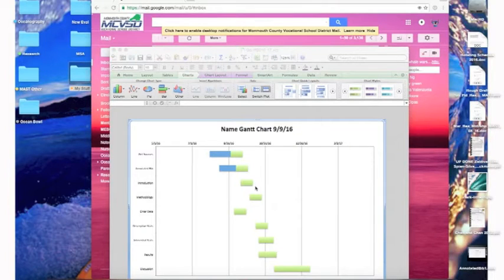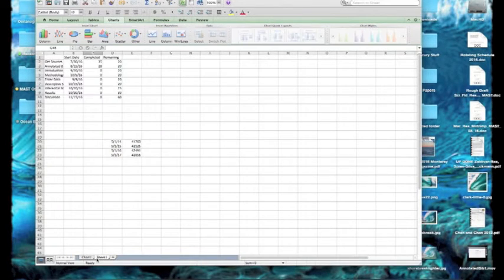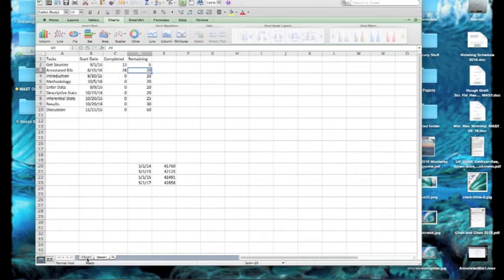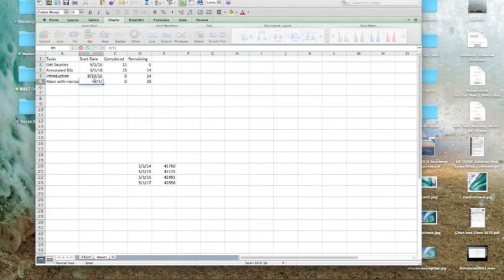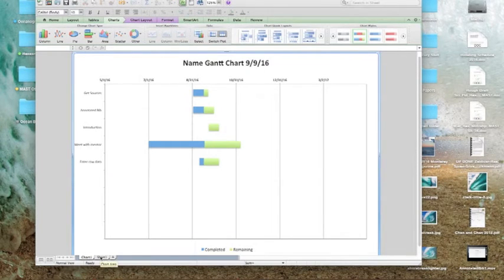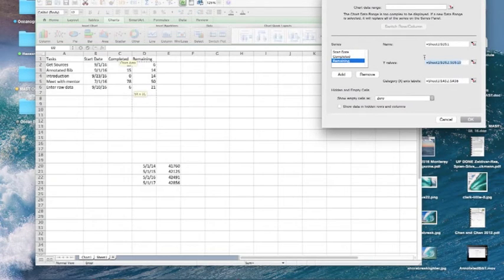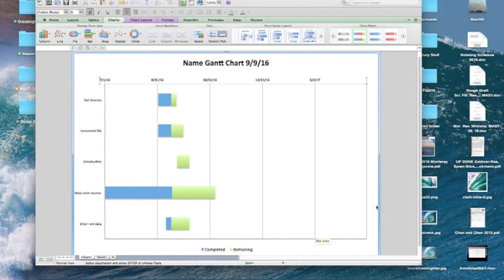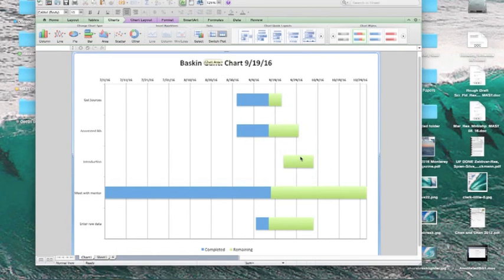Gantt Chart Tutorial